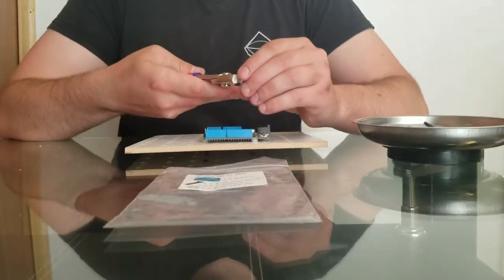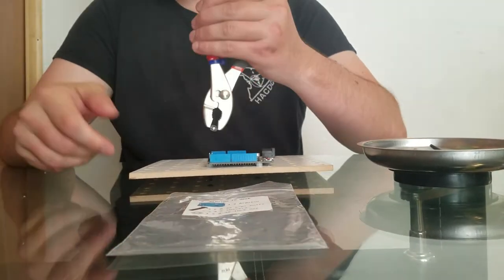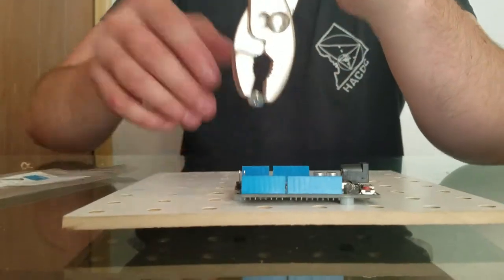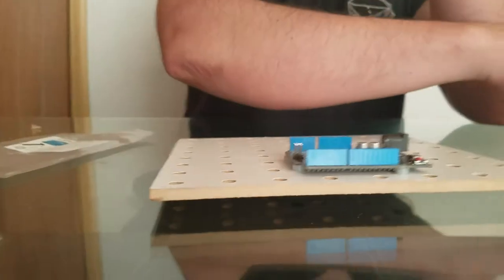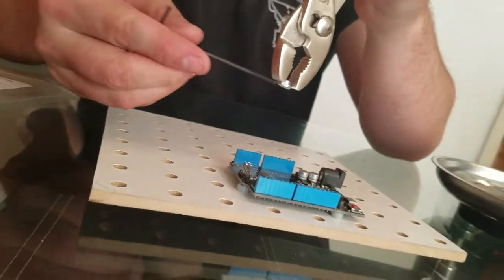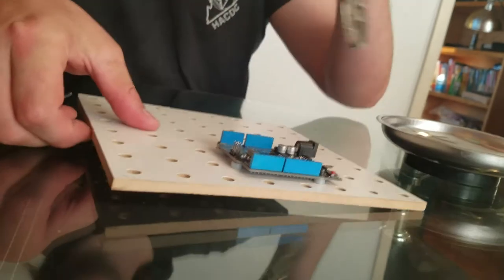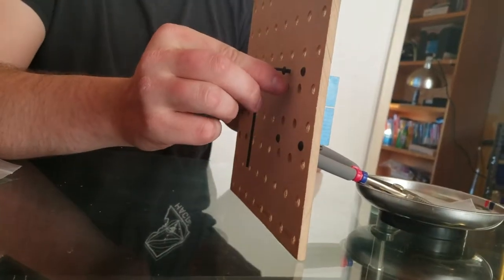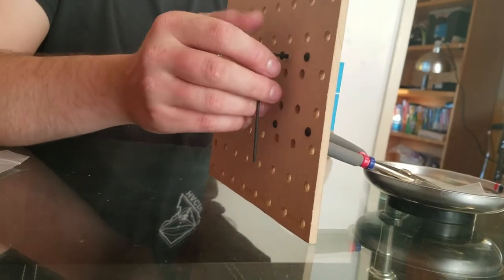02 explain locknut